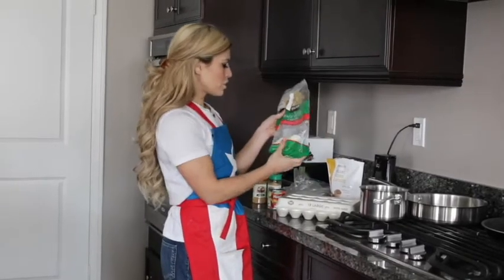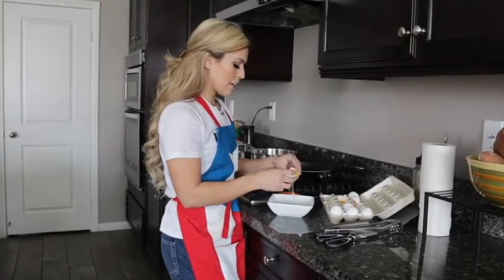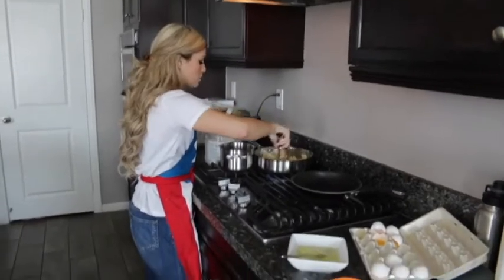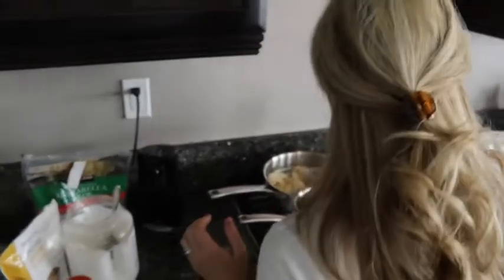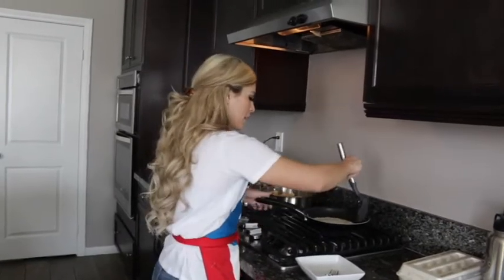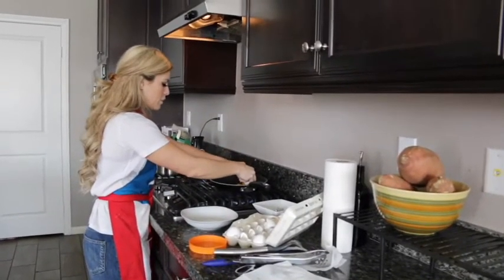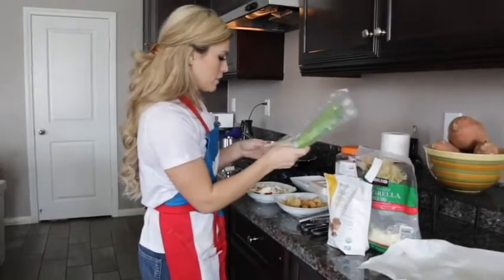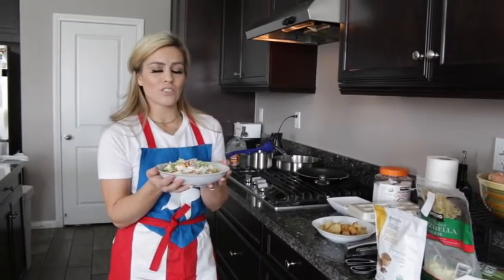fancy poor food